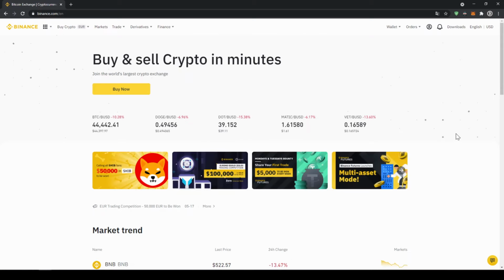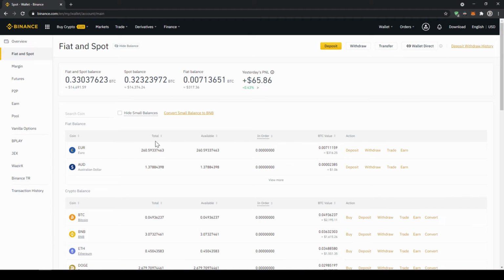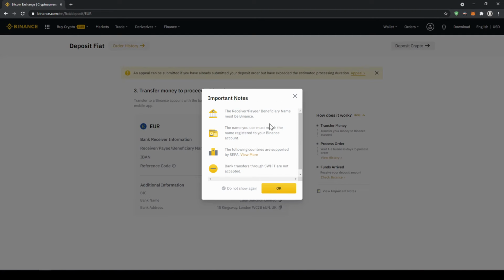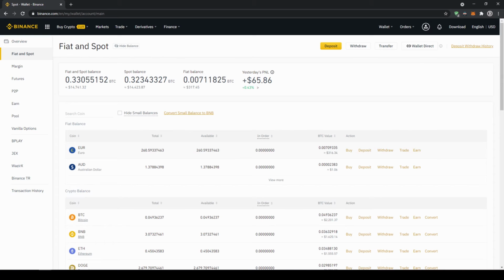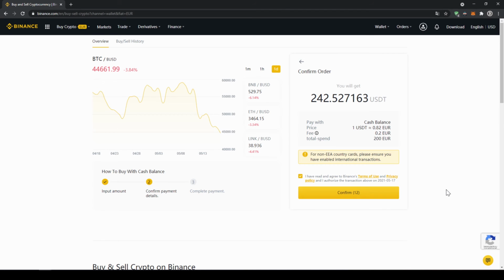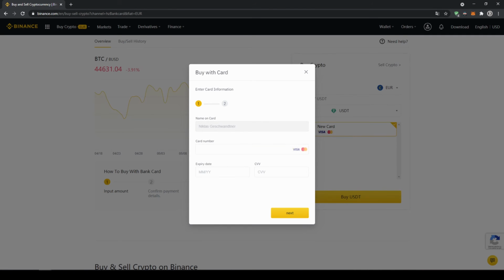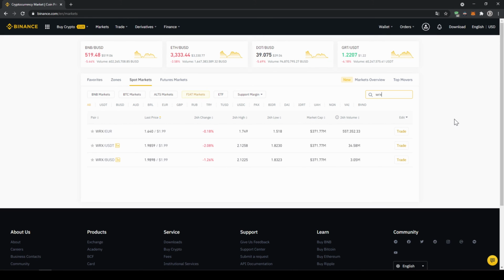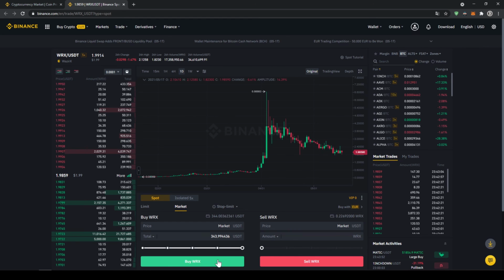How to buy Wazir X (WRX) ✅ Step-by-Step Tutorial [0.08% fees]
This video will explain you how to buy Wazir X in a few simple steps.

⏱️Timestamps⏱️
00:00​ Introduction
00:14 Step 1: Create a Binance Account
00:37​ Step 2: Verification
01:12​ Step 3: Deposit money via bank transfer
02:34​ Step 4: Exchange Fiat for USD Tether
03:31​ Alternative: Buy USD Tether directly by credit card
04:05​ Step 5: Buy Wazir X
05:16​ End